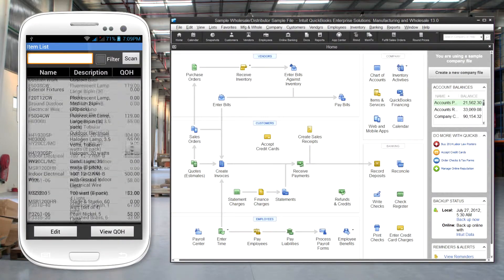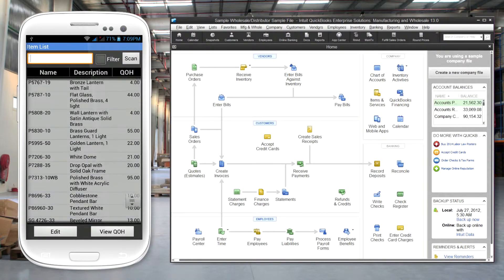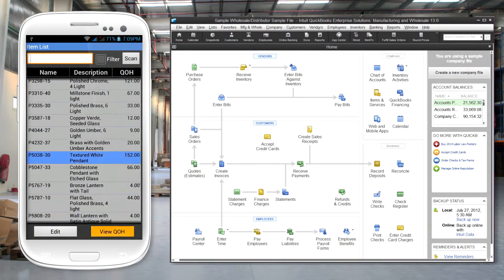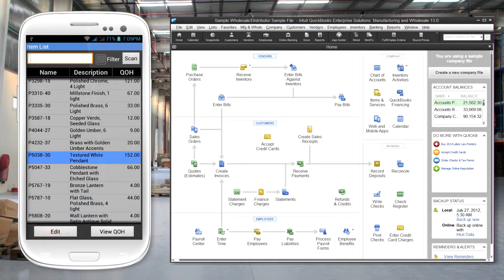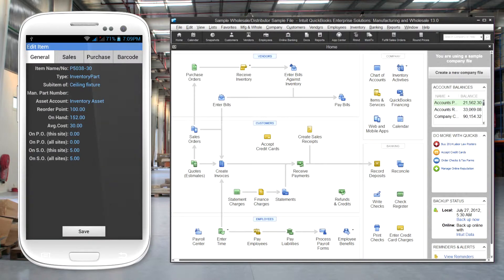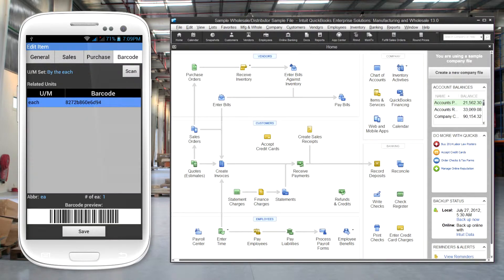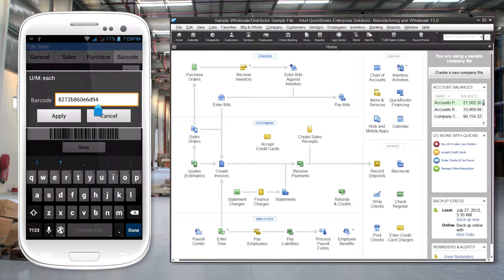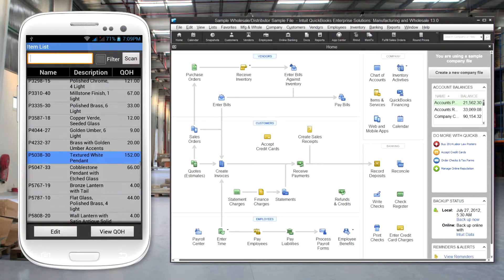HandiFox - Barcode Inventory Software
Automate workflow and reduce human error using wide barcoding capabilities of our mobile software that works with QuickBooks.